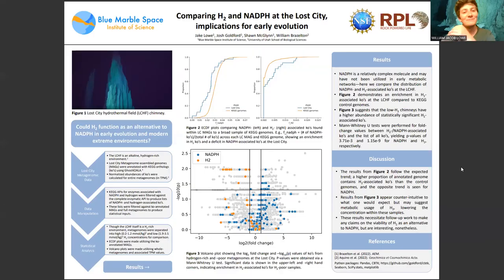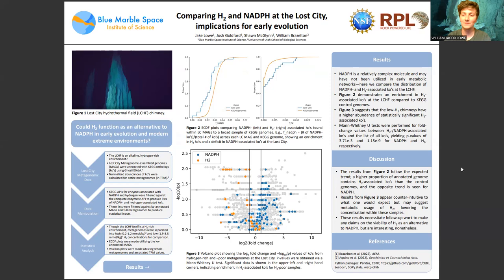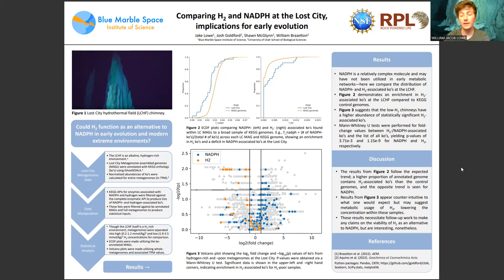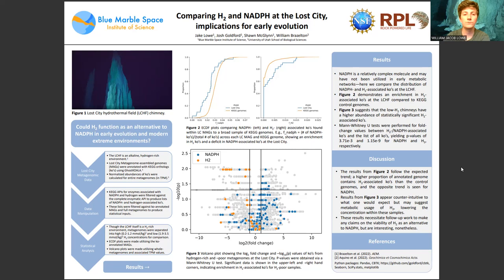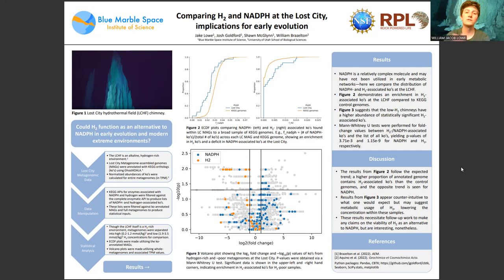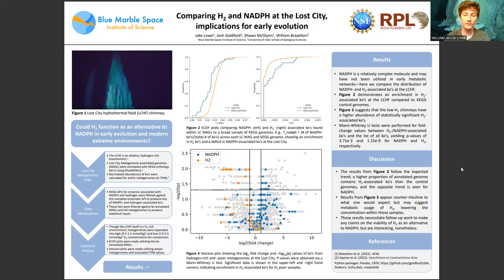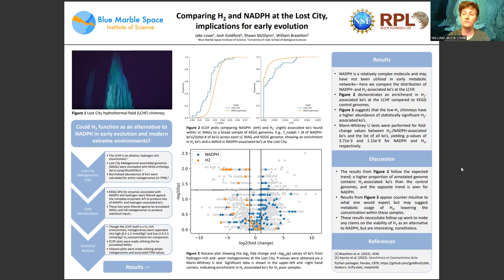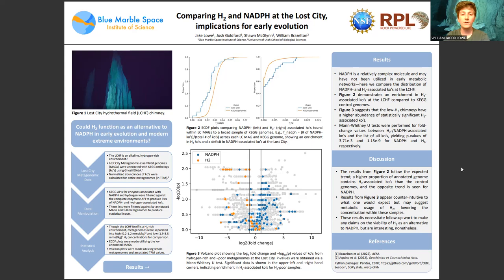YSP BlueSciCon 2022 Lightning Talks - Jake Lowe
Comparing H2 and NADPH at the Lost City, implications for early evolution